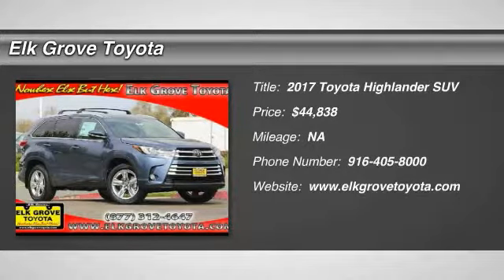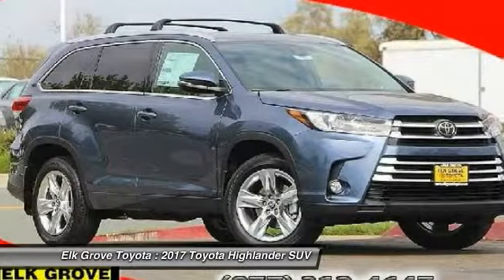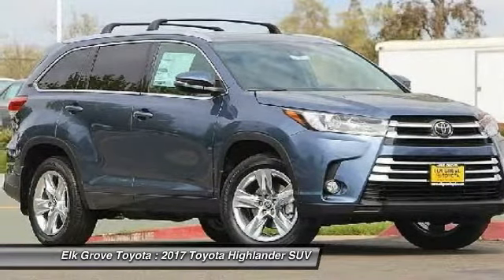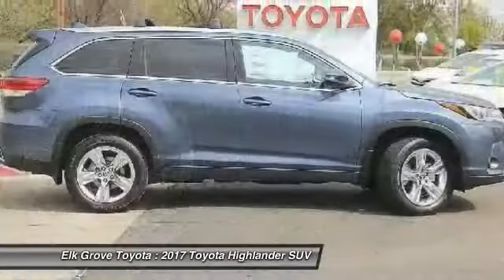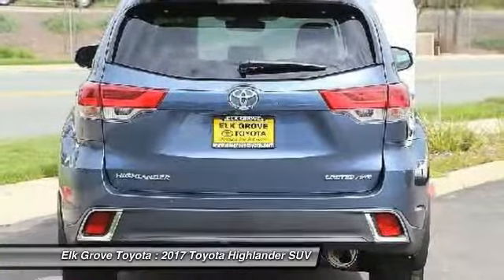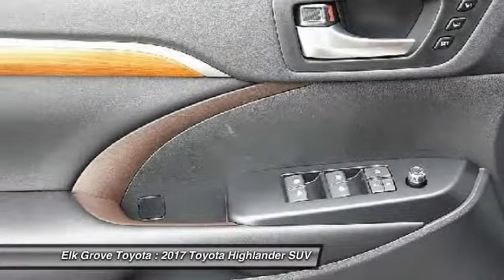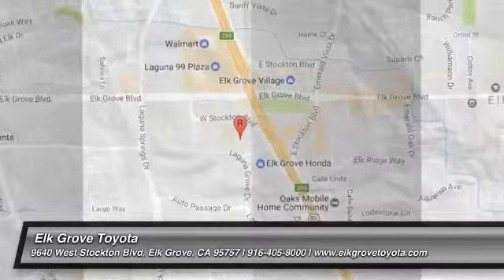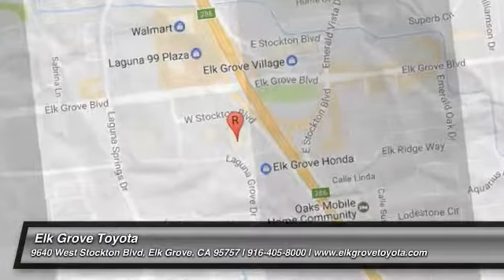2017 Toyota Highlander Elk Grove Toyota 116218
2017 Toyota Highlander  - Stock#: 116218 - VIN#: 5TDDZRFH1HS455389